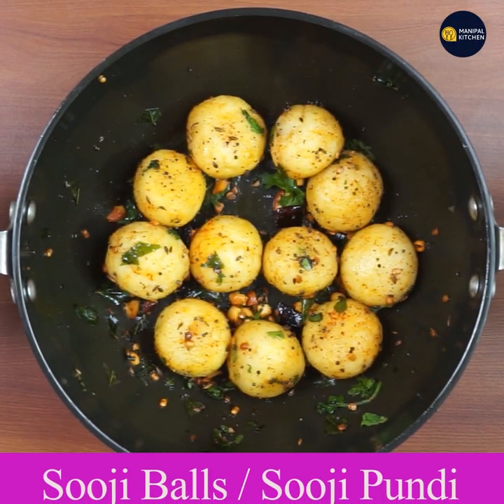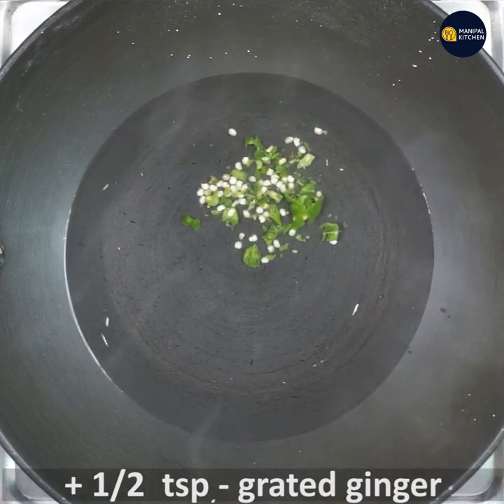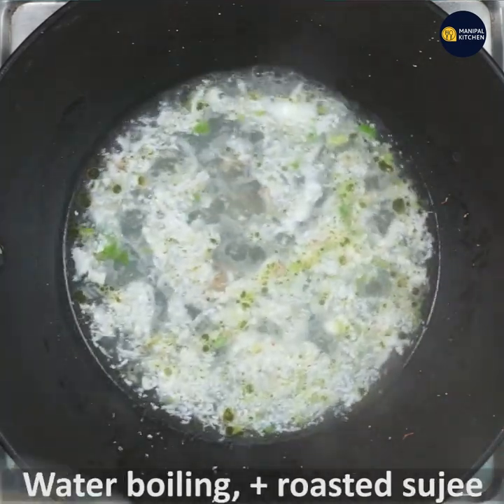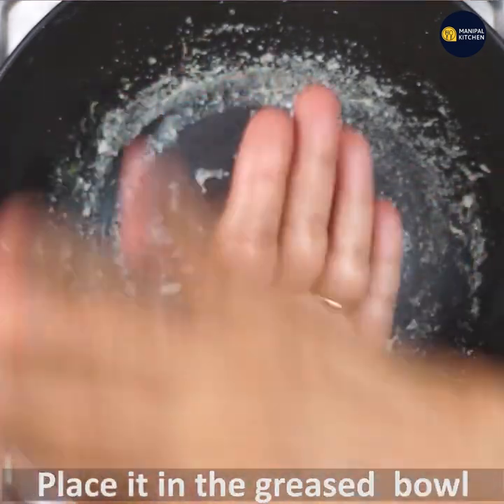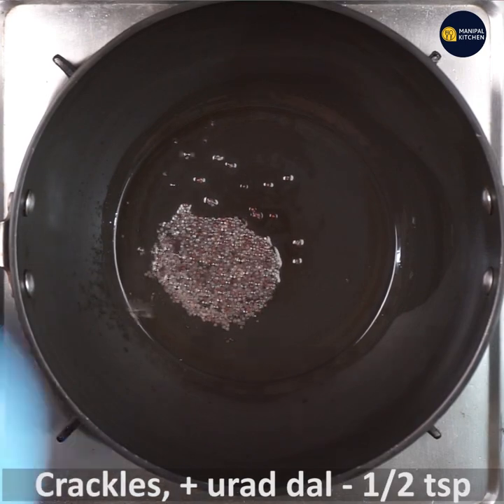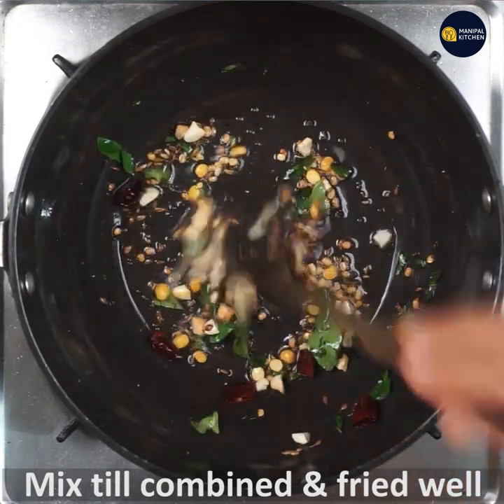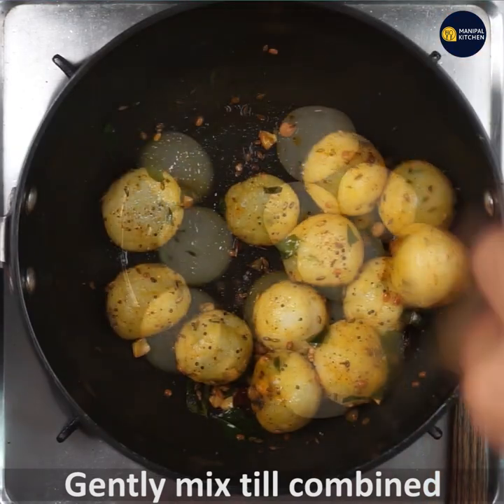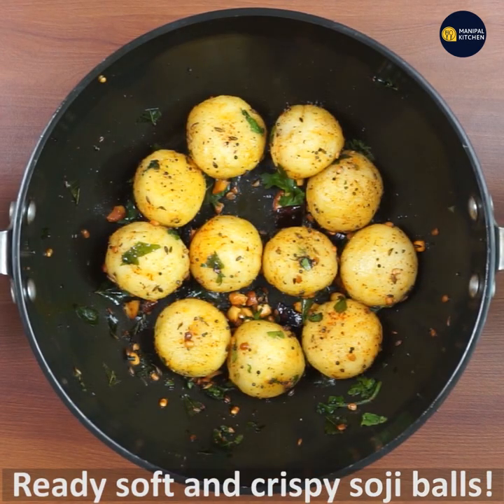Instant Sooji balls |Semolina Balls | ಮೆದುವಾದ ಬಾಂಬೆ ರವೆ ಪುಂಡಿ|# Manipal Kitchen | diabetic delicacy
Instant Suji Balls | Semolina Balls | ಮೆದುವಾದ ಬಾಂಬೆ ರವೆ ಪುಂಡಿ|# MANIPAL KITCHEN| diabetic delicacy|
Sooji has been used not only in Indian kitchens but also in other countries.  We prepare a lot of dishes and other delicacies as well using this Bombay sujee.  The first and the main dish being the suji upma and prepared by different people in a unique way.  We prepare pundi with rice suji and I feel this is somewhat similar to this ,but here we use Bombay suji for the dish and it is very easy to prepare and a noble dish to prepare immediately.  It is also yum to relish with any spicy chutney of one's choice.  Here goes the recipe:
INGREDIENTS TO COOK:
1. Bombay sooji - 1/2 cup
2. Water - 1 & 1/4 cup
3. Grated Green chili - 1/2 tsp
4. Grated ginger - 1/2 tsp
5. Salt - 1/3 tsp
6. Fresh grated coconut - 2-3 tsp
7. Cooking oil - 2 tsp
INGREDIENTS OF SEASONING:
1. Cooking oil -4-5 tsp
2. Mustard seeds - 1/2 tsp
3. Urad dal - 1/2 tsp
4. Chana dal - a few (optional)
5. Broken cashews - a few
6. Byadgi chili pieces - of  1 chili
7. Curry leaves - a few
8. Turmeric powder - 1/8 tsp
9. Byadgi chili powder - 1/4 tsp
10. Salt - a pinch
11. Lemon juice - 1 tsp
12. Chopped coriander leaves - as needed
PROCEDURE: Place a wide pan on low-medium flame and dry roast Bombay sooji till you get a nice aroma like you fry for upma and transfer to another bowl.  Place  the same bowl with 1 & 1/4 cup hot water in it on low flame.  Allow to boil.  Add salt, grated green chili, grated ginger,grated coconut , cooking oil  and bring it to boil.  Add roasted sujee slowly and stir till it is combined without any lumps.  Keep stirring till water is absorbed and turns thick.  When it leaves the sides of the pan, switch off the flame and let it cool for 2 minutes.   Greasing hands , make small lemon size balls with this  cooked sujee mix  and place it in a bowl as shown.  Place the bowl of sujee balls in the steamer and steam cook  for 5 -6 minutes.  Place another wide pan with 4-5 tsp cooking oil/ghee and when hot , add mustard seeds to it.  Add urad dal,chana dal, broken cashews, red chili pieces, curry leaves and mix till fried and combined.  Add turmeric powder, Byadgi chili powder, pinch of salt and mix well.  Add steamed sujee balls into it and combine till it turns colourful and aromatic.  Add lemon juice and chopped coriander leaves to garnish. Crispy from outside and soft from inside.   Yum Yum!
MAKES : 12-13  Sooji balls

OTHER SOOJI RECIPE LINKS ON THIS CHANNEL:
1. (Fine sujee & rice atta chakli)